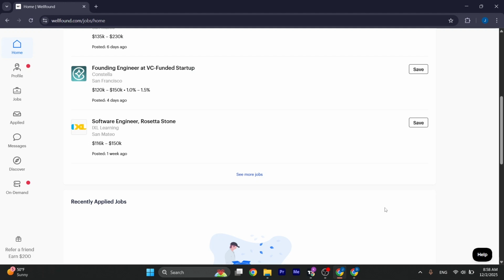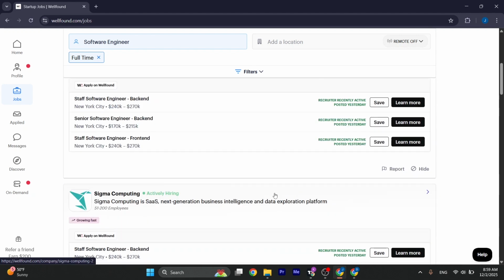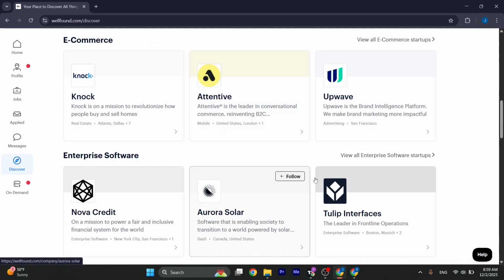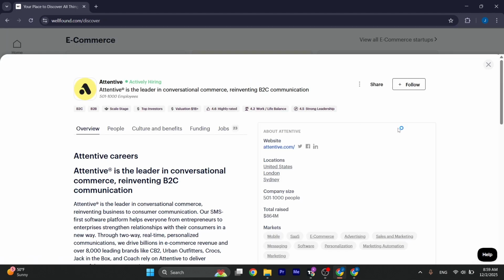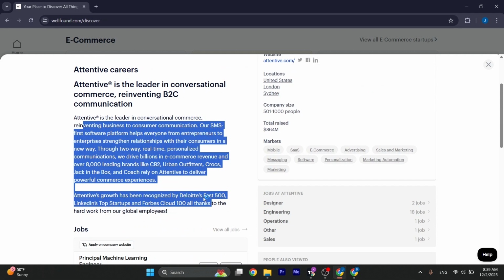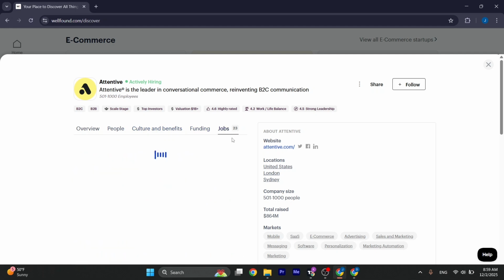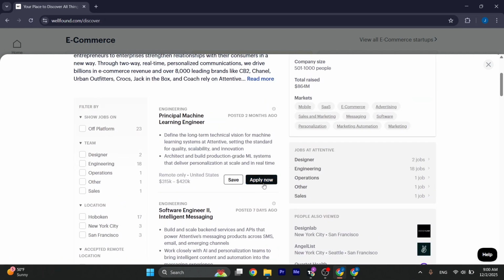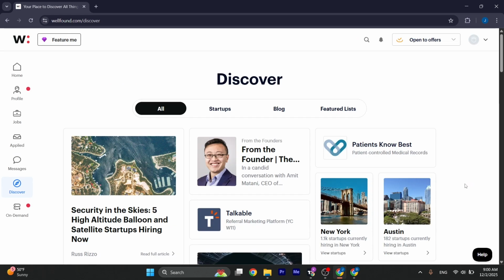How To Use AngelList Company Profiles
In today’s video, I’ll be showing you how to use company profiles on AngelList, now known as WellFound. If you’re a job seeker trying to learn more about a specific startup or explore potential employers, this guide will walk you through the exact steps. Company profiles on WellFound provide valuable insights that help you decide whether a company is the right fit for you.

Before you begin, make sure you’ve created your account and completed your profile. To start exploring company profiles, head over to the job section. Here, you can enter a job title and location to browse different job listings that match your interests. As the results load, you’ll be able to access company pages directly through the job cards.

You can also explore companies through the Discovery page, where new and trending startups are listed. By clicking on any company featured in this section, you’ll be taken straight to its profile. This is one of the quickest ways to discover new startups that may align with your skills and career goals.

Once you open a company profile, you’ll find important information right at the top, including the company’s basic details. You can then explore sections such as the overview, people, culture and benefits, funding details, and all the jobs currently posted by that company. These sections help you understand what the company does, how it operates, and whether its values match what you’re looking for.

If you find a job that suits your experience or interests, you can click the Apply Now button. Just make sure your resume is uploaded and your profile is complete before applying. And that’s exactly how to use and navigate company profiles on WellFound or AngelList.